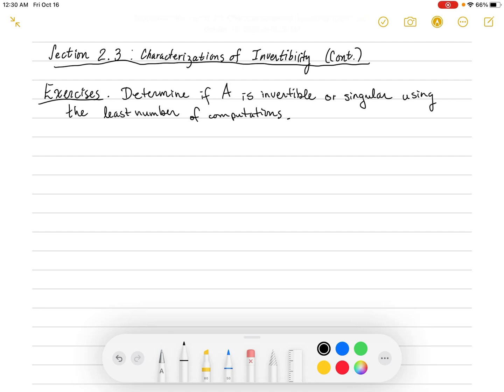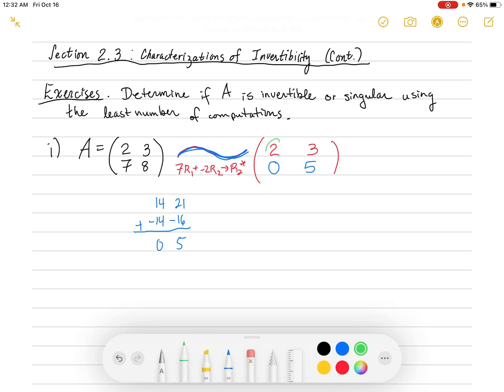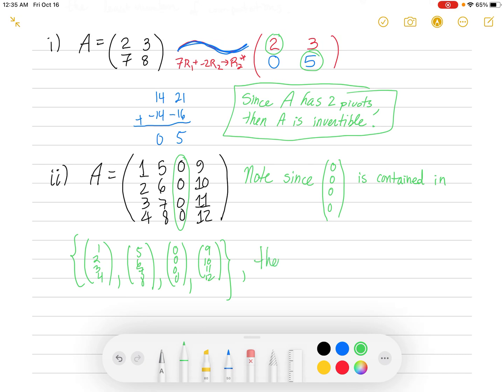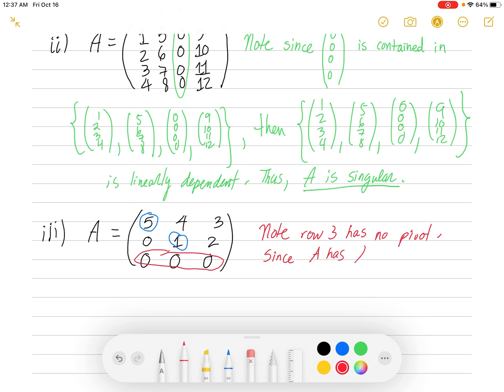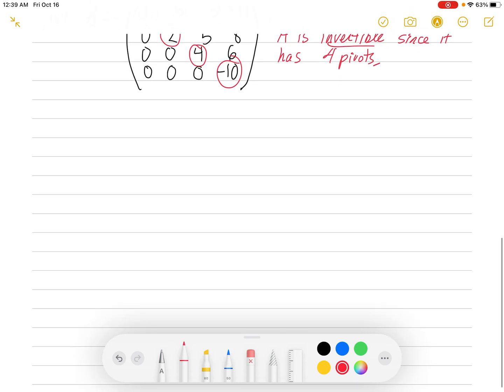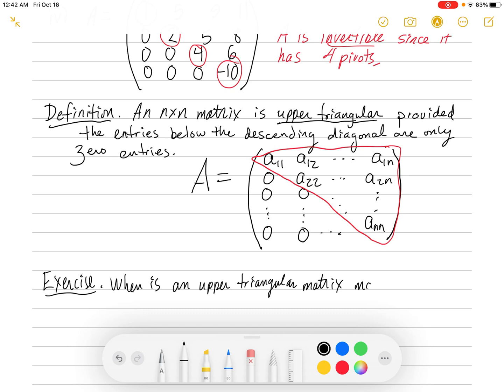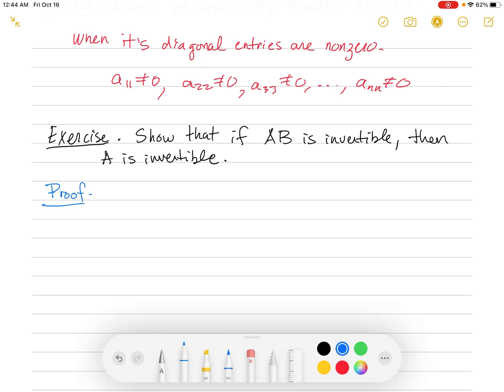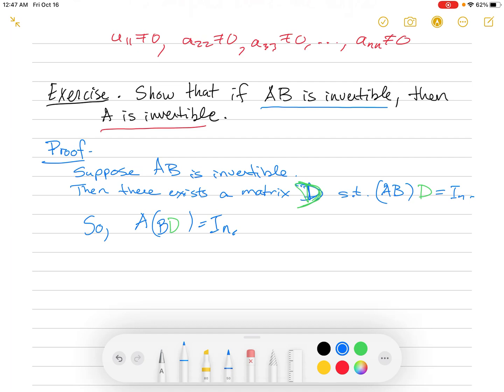Invertible Matrix Theorem, part 2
Determining invertibility using as few computations possible.